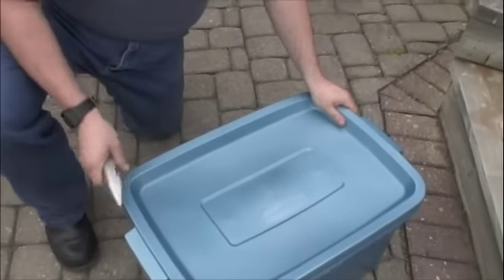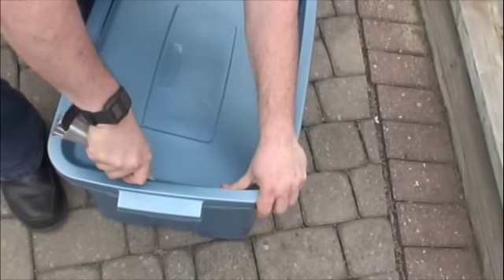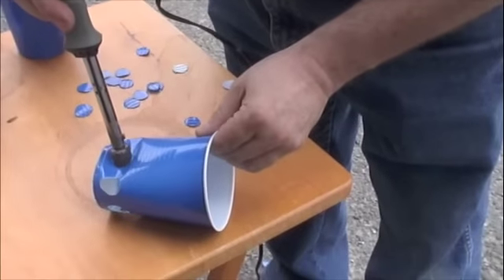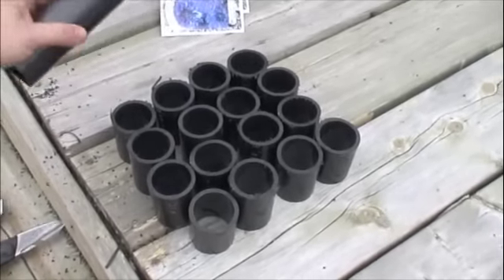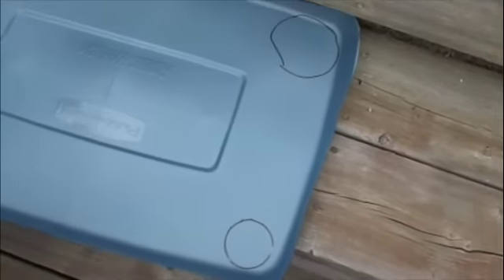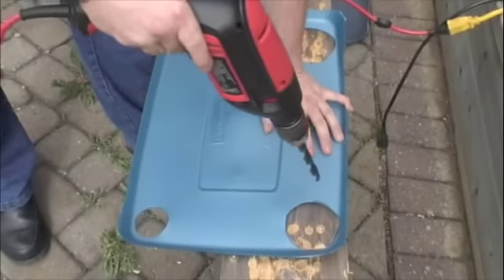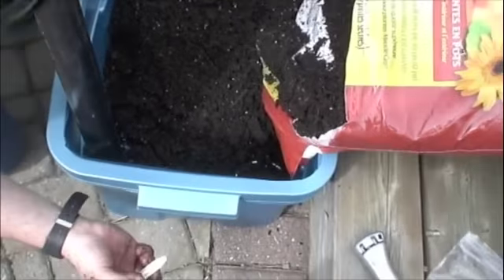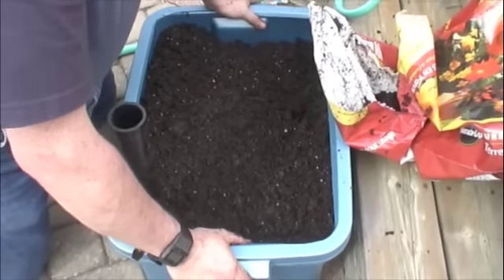How to build an Earthbox 2010 for $20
How to build your own Earthbox for container gardening from start to finish.